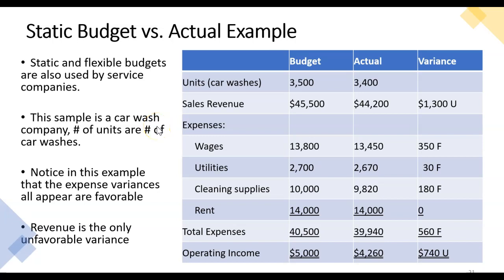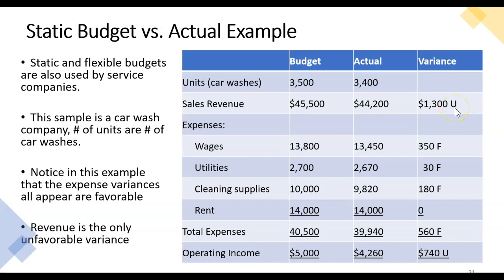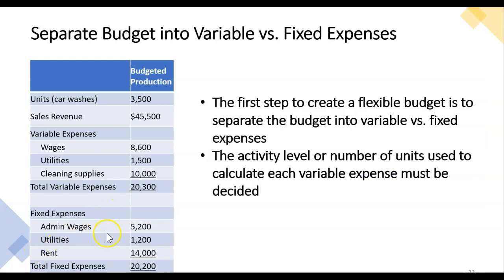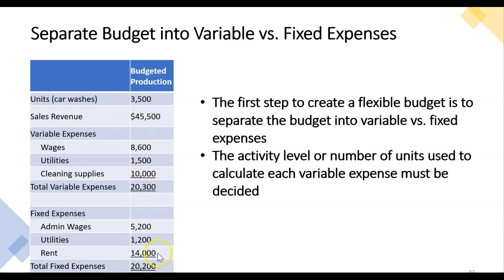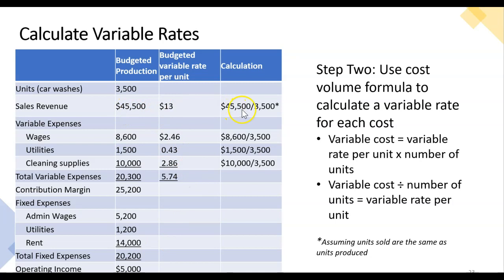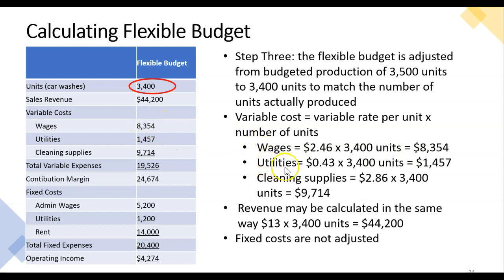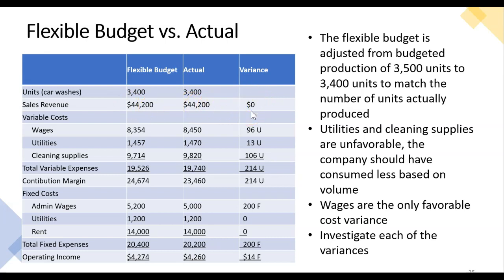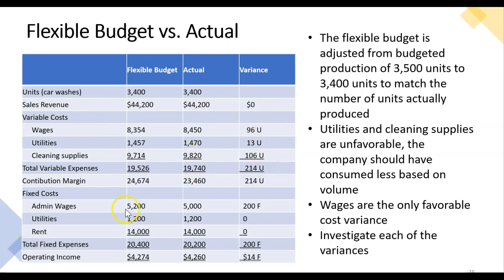Flexible Budget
Flexible budget concept outlined and applied with an example